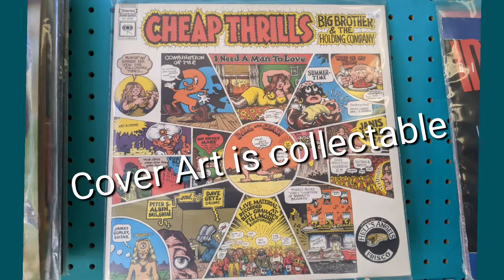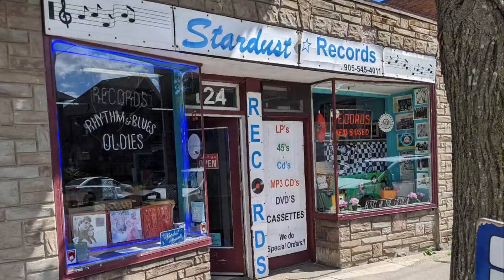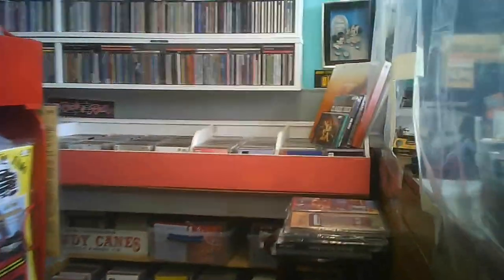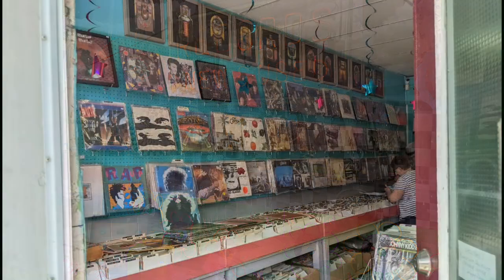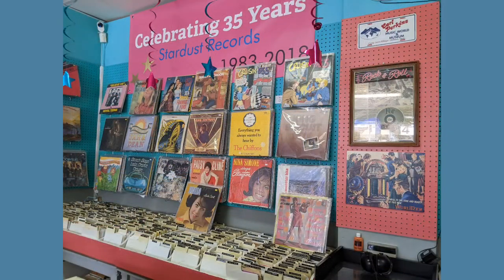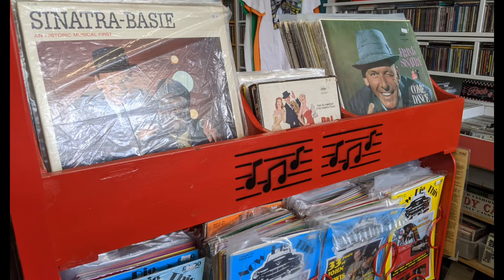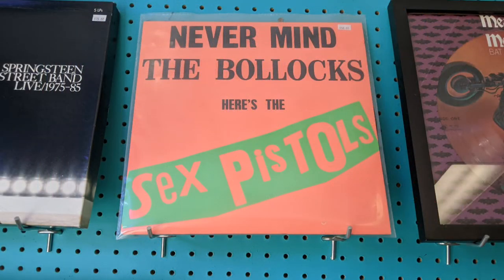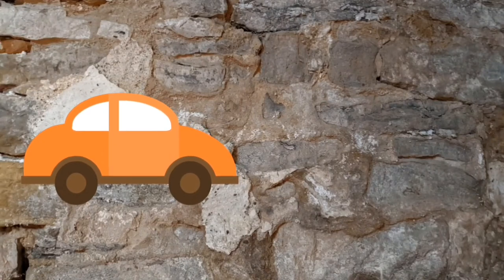Stardust Records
Used and new recorded music and related items are found in this shop on Ottawa St N. Whether you're looking for a specific piece of music or recording or just admire the cover art on LPs you may succeed here.